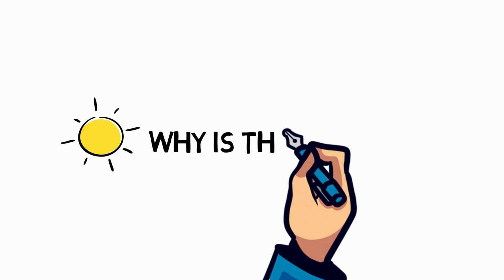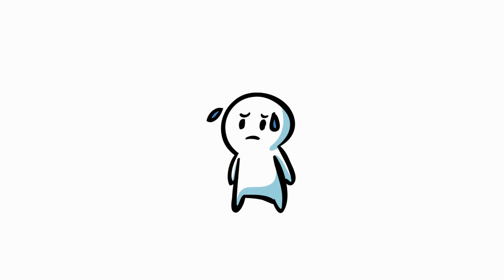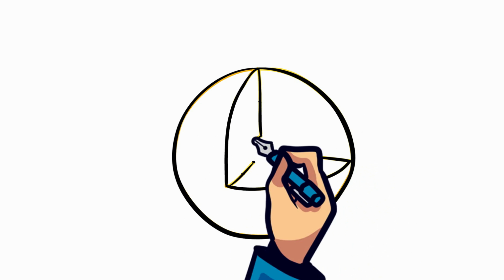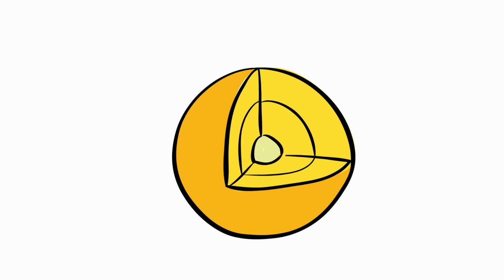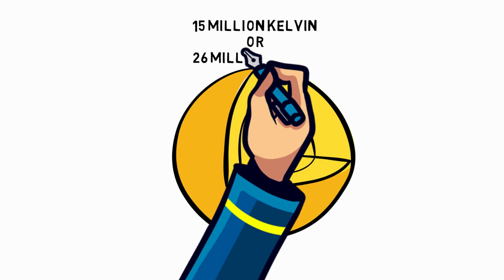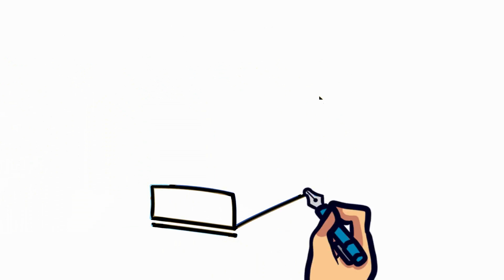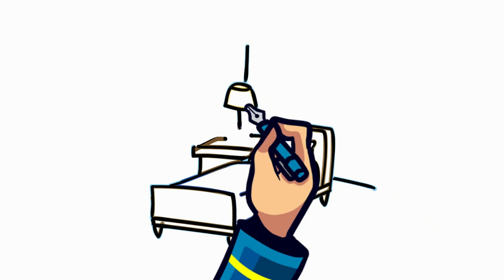Why is the Sun Hot? | Best Learning Videos For Kids | Thinking Captain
So you’ve always known the sun to be hot, but why was it? And how hot is the sun exactly? Well, right in core of the sun it is 15 million Kelvin – or over 26 million degrees Fahrenheit! Even the cooler parts of the sun are 10 thousand degrees.  If you want to know just how hot that is, your bedroom at home is probably somewhere around 68 degrees Fahrenheit, and a hot oven can be around 400 degrees. That’s a big difference!